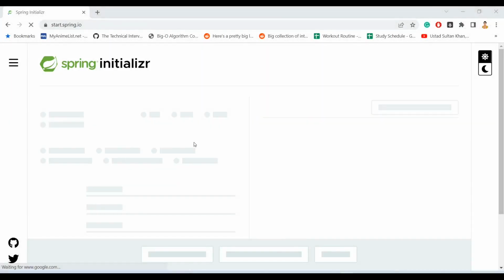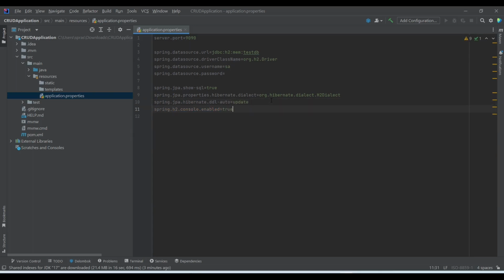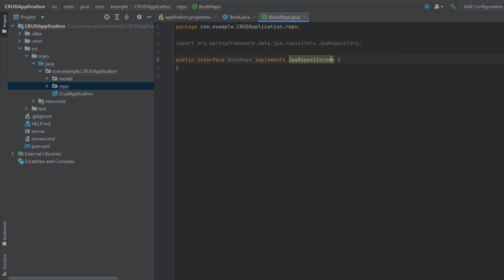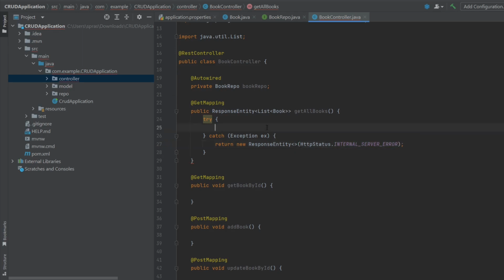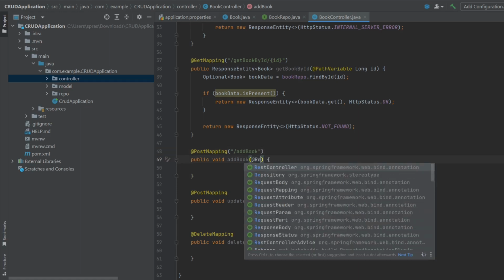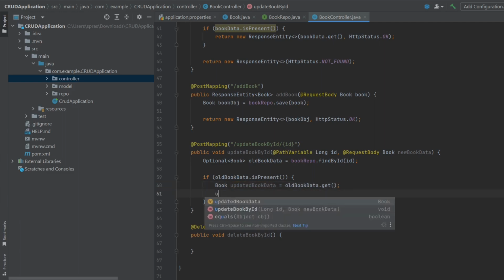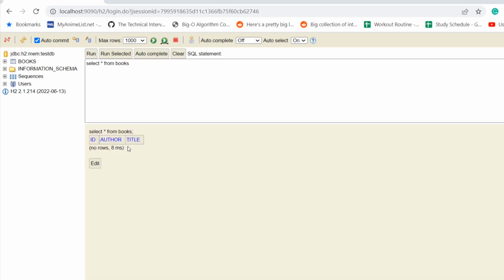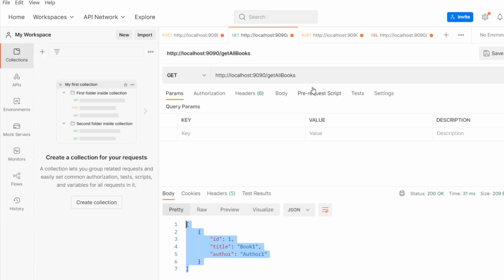CRUD App in 30 mins | Simplest Explanation | Spring Boot | REST | JPA | H2 | Tutorials for Beginners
📚 MY UDEMY COURSES (Use these links for the best price!)